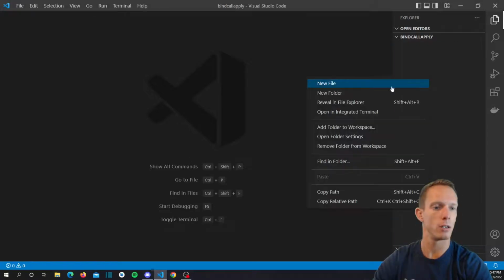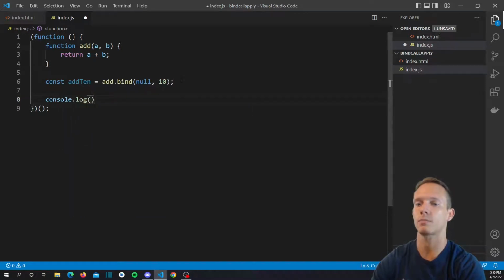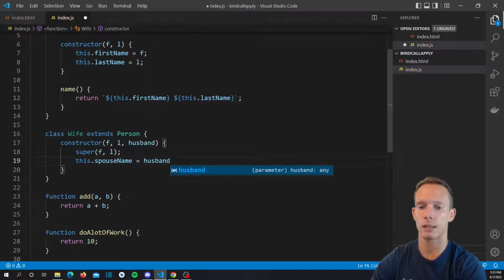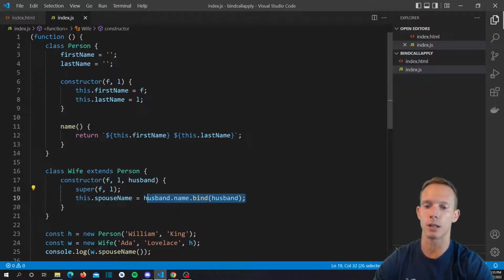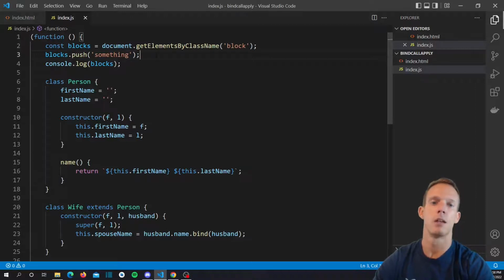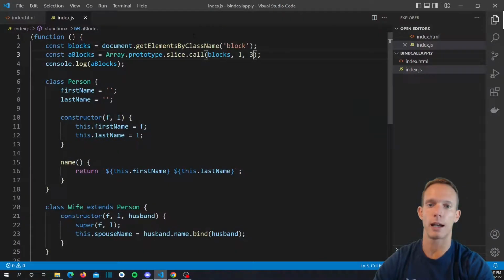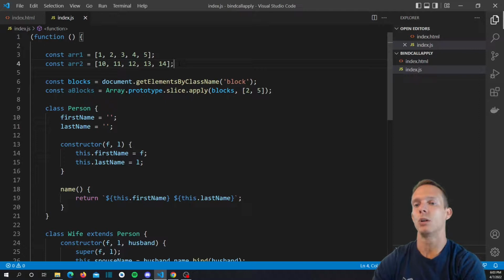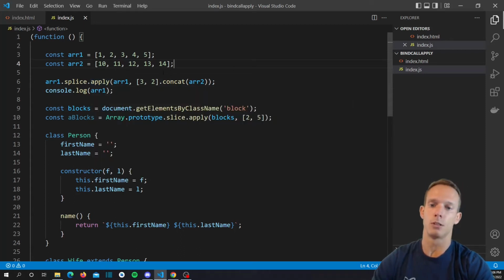Understanding the JavaScript Functions bind, call, and apply [Intermediate Tutorial]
Gain a greater understanding of the .bind, .call, and .apply functions in your JavaScript and see some real world potential examples of when and how they can be used.